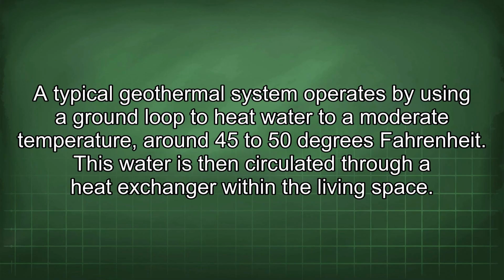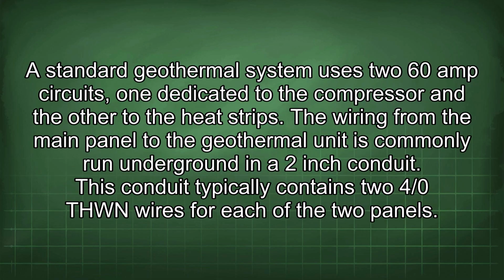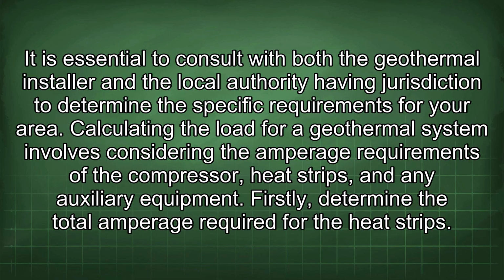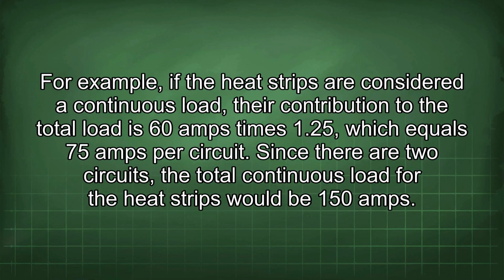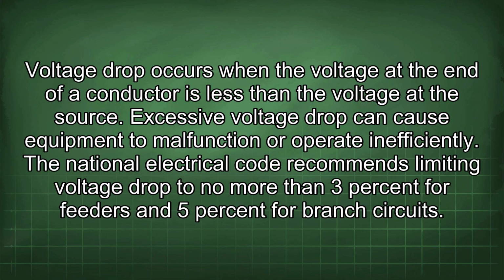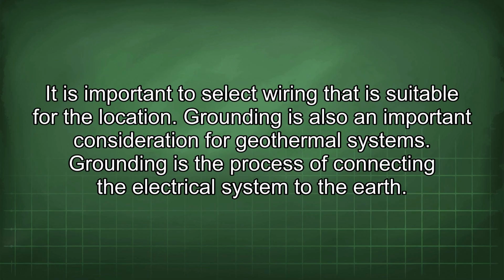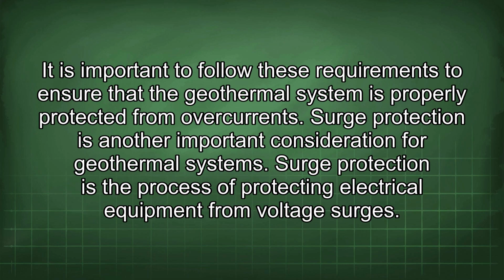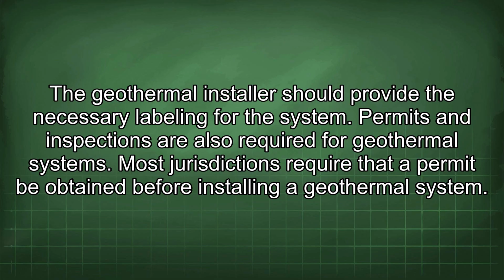Geothermal System Wiring and Load Calculation Explained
Understand the wiring requirements for a geothermal heating system. Learn about heat strips, compressor circuits, and grounding. Consult your local authority and geothermal installer.